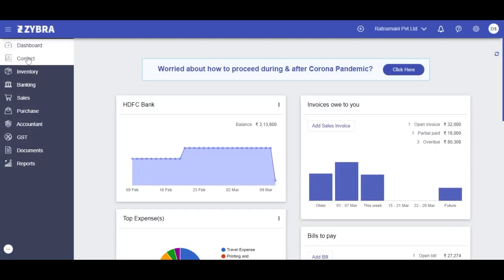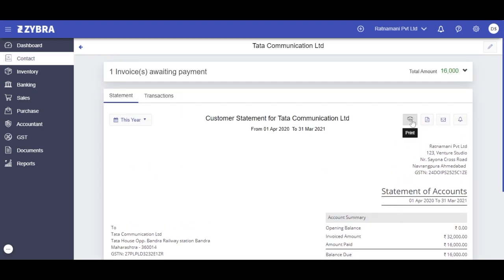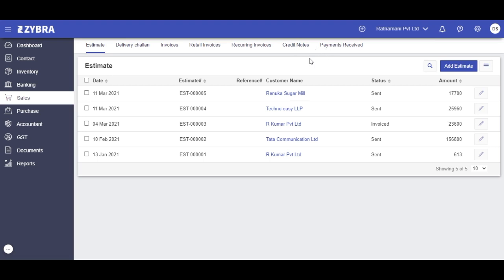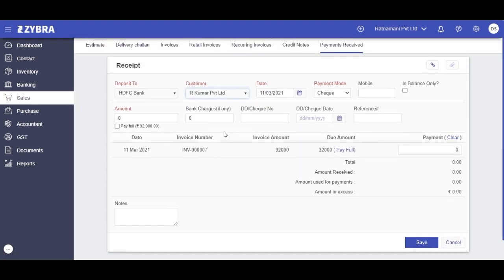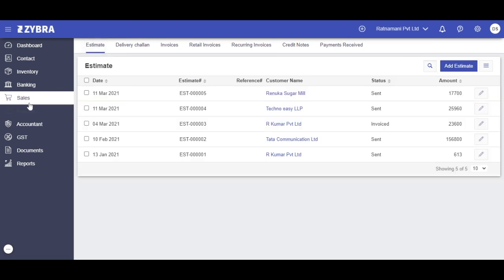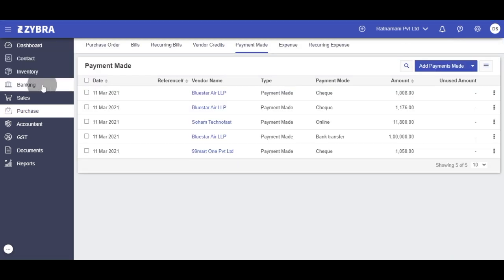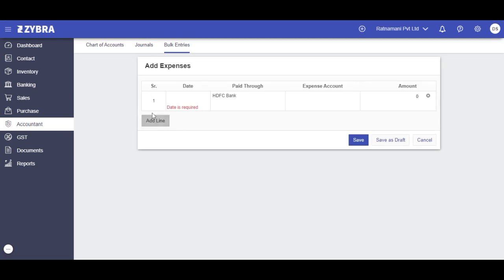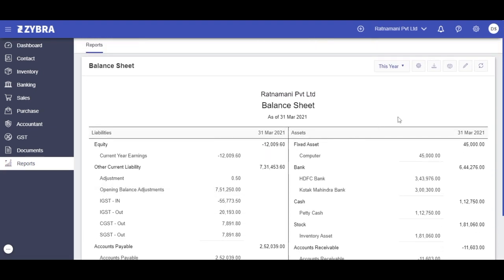Zybra Billing/Accounting Invoicing & Inventory Software Demo - English | #1 GST Billing Software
Zybra Billing/Accounting Software Demo - English

How can Zybra help your business grow?
With Zybra you can control your business accounting activities like manage account books, ledgers, payments, inventory/stock etc from anywhere & at anytime. You can now focus more on your Business and let Zybra manage all the accounting activities for your business

- You can generate digital invoice/bills in seconds and send them over email/whatsapp/sms etc.
- You can keep track of all Receivables and also check ledgers of every clients/customers
- Get live status of your inventory/stock also while you are away from the office
- Live reporting of Profit, Loss, Sales, Expenses, Purchases
- Live Data Sync with Multiple Users in the company
- Live Data Sync with Online Version
- GSTR1 Filing from Software

Zybra - GST Invoicing, Accounting & Inventory App
A GST compatible Accounting App that lets a business owner keep complete control of his business accounting, stock/inventory, Invoicing, Billing, Estimates, Expenses, GST tax and more. It keeps you in full control of the business in a very simple and easy way.

More than 1 Lakh users across India use Zybra App to manage their Invoicing, Billing, Accounting & GST Return Filing
Features:
Manage Transactions
• Perform Sale and Purchase on the go
• Track Daily, 15 days, 30 days Receivables & Payables
• Money-in and Money-out transactions
• Add Expense, Expense Tracking
• Manage sale and purhcase returns
• Send SMS, whatsapp or email payment reminders
• Send messages to your parties on every transaction
• Billing for all your customers from your phone
• Collect payments via UPI directly into your back account

Bank Accounts
• Manage all bank accounts and their balances
• Add Receipts & entires
• Bank Integration for Auto Import
• Bank Reconciliation

Inventory Management
• Item Sales & Purchase info
• Item unit of measurement support
• Tax Support
• Alternate Unit support
• Item stock management - Live Status
• Item wise tax
• Item category
• Batch & Godown Tracking

Invoice & Billing
• Customizable GST Invoice & Billing templates
• Add Business Logo to your Invoice
• Add signatures
• Print professional Invoices
• Send Professional Invoices via SMS, Whatsapp, Email

Reports(in App)
• Balance Sheet
• Profit & Loss
• Account Receivables
• Account Payables
• GSTR3B, GSTR1, GSTR4
• Daily GST Invoicing/Billing Reports

Special features
• Daily Sales updates
• Daily Payment Reminders
• Auto-Backup to keep your data safe at all times
• Import from Tally, Marg, Quickbooks, Zohobooks, Busy, Vyapar
• MRP on Items
• Print reports and all transactions
• GST Reminders
• Barcode based Invoice Creation
• Thermal Printing of Retail Invoices
• In-App 24x7 Chat Support
• Export more than 50 Reports from Online(Web) Software
• GSTR3B, GSTR1 in JSON formats
• GSTR3B, GSTR1 returns filing
• e-Way Bill Generation